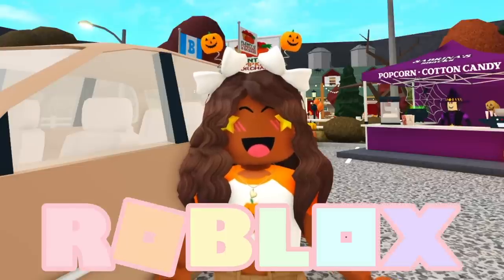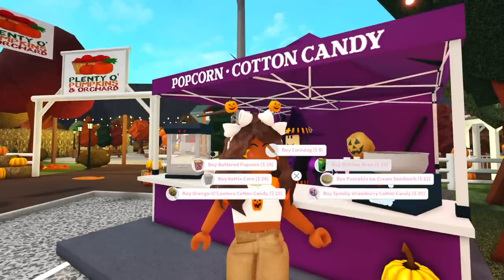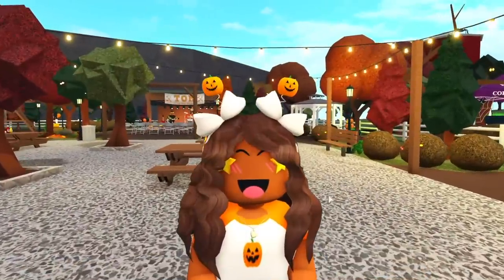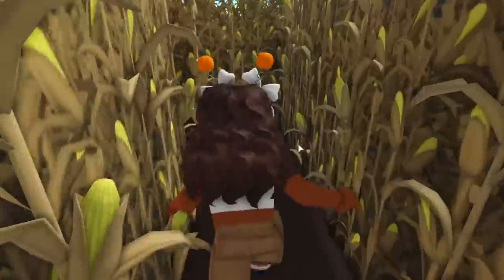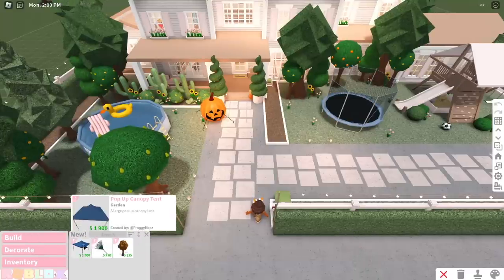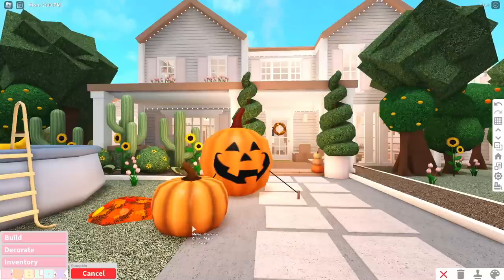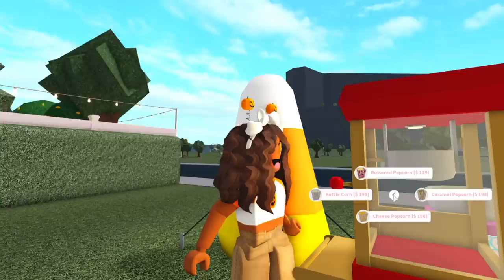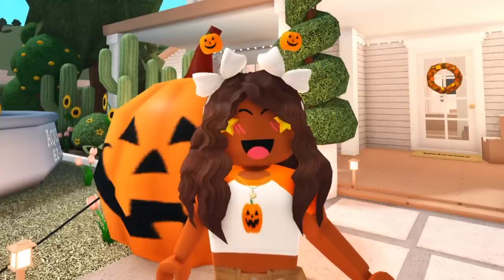NEW Bloxburg HALLOWEEN UPDATE! *CANDY CORN INFLATABLE, PUMPKIN MUG, CAKE POPS & More* Roblox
💖🌈hii akeilanators
⭐️please use star code: AKEILA
🎃👻THE BLOXBURG HALLOWEEN UPDATE IS OUT!

☁️instagrams
 itsakeila.yt

akeila.collins